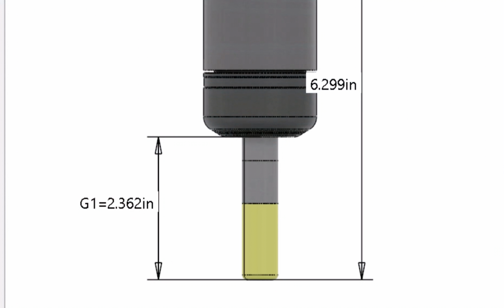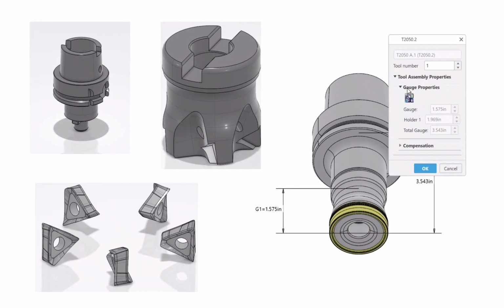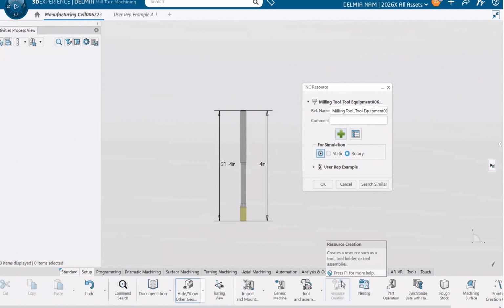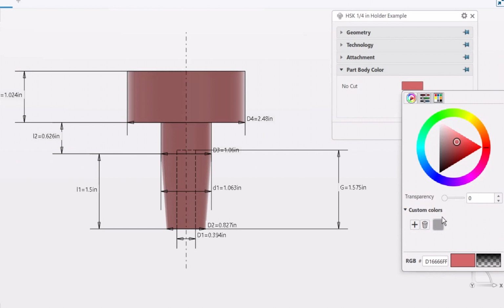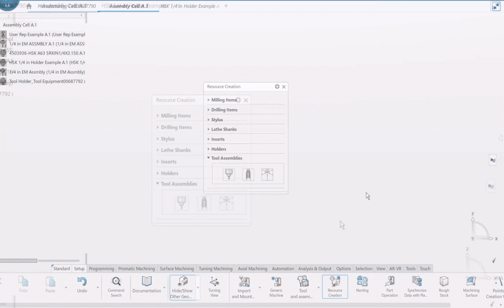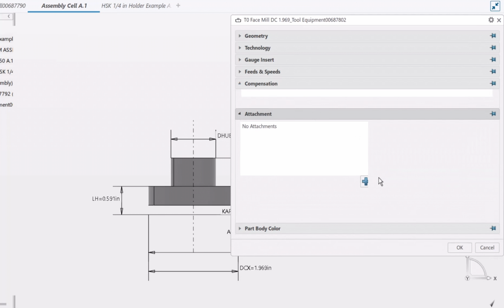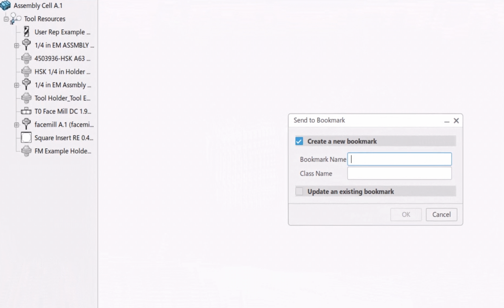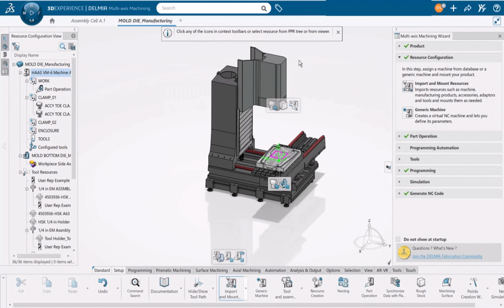Milling Tool Creation Walkthrough Part 3 (Tool Assemblies) | Episode 6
Learn how to create milling tool assemblies in DELMIA Machining.

In Part 3 of our Milling Tool Creation series, you'll learn how to build complete tool assemblies by combining holders, cutting tools, and components into reusable machining resources. This walkthrough provides a practical understanding of assemblies, components, and key parameters used when defining milling tools.

In this video, you will learn how to:
▶️ Create an assembly using a prismatic holder and a User Representation (User Rep) tool
▶️ Define and manage assembly components
▶️ Understand assembly parameters and structure
▶️ Create an indexable milling tool assembly
▶️ Build reusable tooling resources for machining operations

Whether you're new to DELMIA Machining or looking to strengthen your tooling knowledge, this tutorial provides a step-by-step guide to creating milling tool assemblies efficiently.

Ready to continue your DELMIA Machining journey?

Create an assembly from a prismatic holder and the User Rep tool, then create an indexable tool assembly.

About Getting Started with DELMIA Machining: CAM Tutorial Series

Welcome to our DELMIA Machining tutorial series! In this step-by-step video series, we'll guide you through the process of getting started with DELMIA, focusing on CAM (Computer-Aided Manufacturing) applications. Whether you're a beginner or looking to refine your skills, our goal is to teach you the essentials of NC Shop Floor Machining in clear, easy-to-follow lessons.

Follow along for a deeper dive into topics like AI-Powered Machining Optimization, Adaptive Machining Control, and Simulation of Machining Workflows. This series will help you master key machining processes with a focus on practical, real-world applications.

You’ll learn how to use DELMIA’s machining knowledge management tools, automate NC programming, integrate IoT for enhanced control, and much more. All models and data used in the series will be accessible via the Fabrication Community and public dashboards.

Video Series Intent:

▶️Step-by-Step Tutorial Walkthrough
▶️Focus on NC Shop Floor Machining (CAM)
▶️Learn using free, accessible data and models from the Fabrication Community
▶️Instructor-style teaching to ensure clear, easy-to-follow lessons
▶️Interactive community involvement, with AMA videos responding to your questions after the series is posted

The series is tailored for those who are new to DELMIA and will help you build the foundational knowledge necessary for mastering CNC machining technology.

Join our vibrant Fabrication Community for more information and interactions with our experts▶️